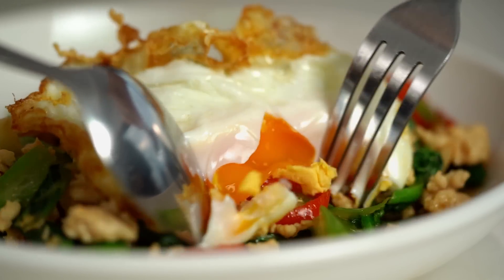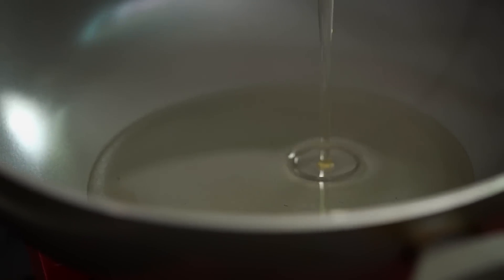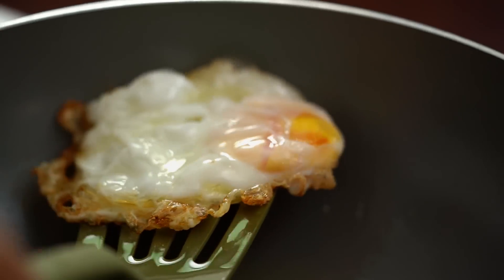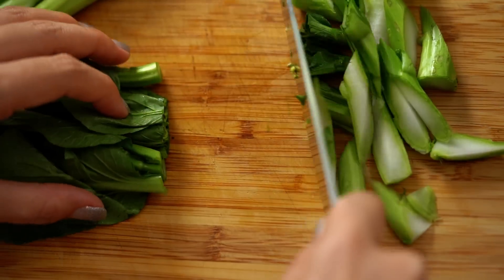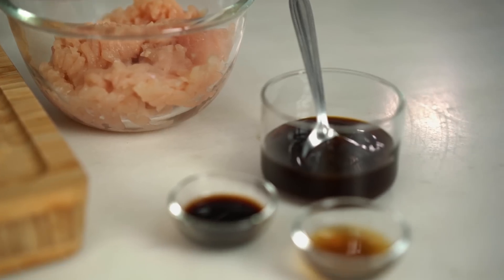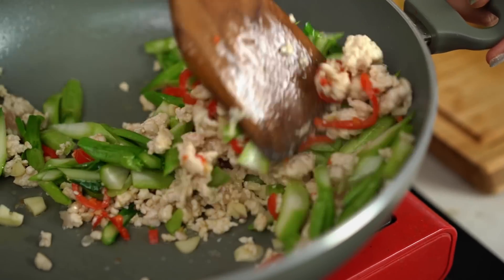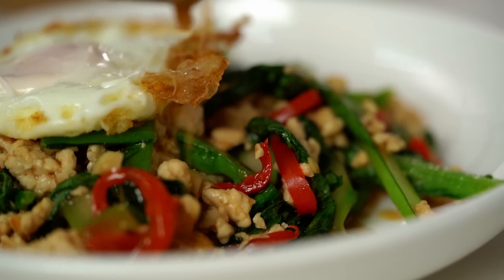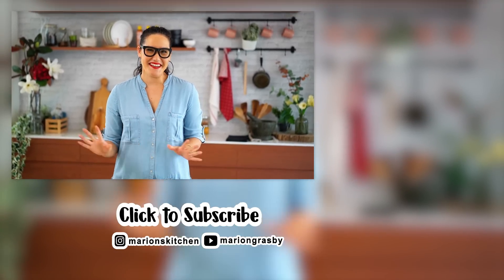Make Thai for dinner in 10 minutes! Thai-style Chicken, Eggs & Greens | Marion's Kitchen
This easy and quick Thai chicken stir-fry recipe is a staple at my house. And look Mama Noi! I'm eating my greens too! LOL. Thai Chicken, Eggs & Greens is a dish I've always got up my sleeve.

ABOUT MARION